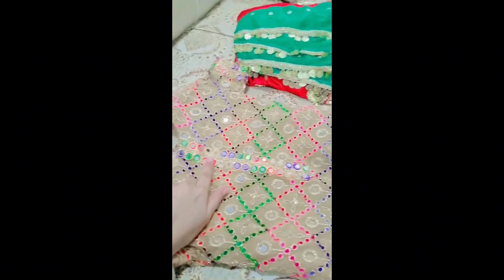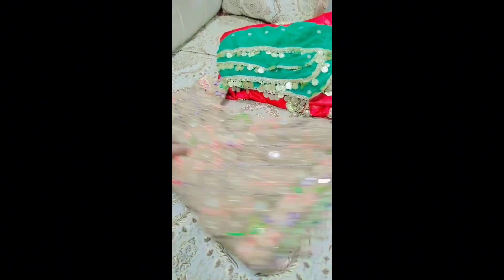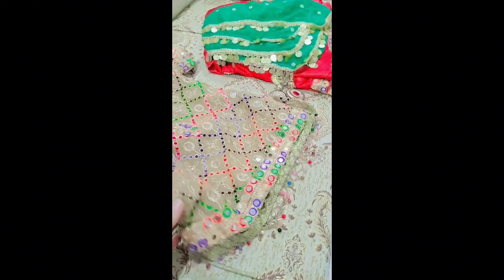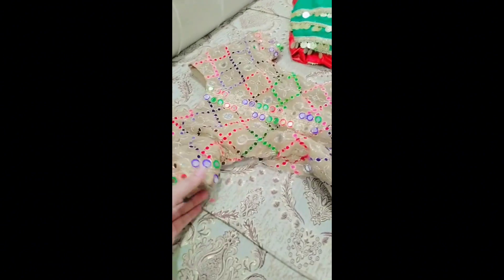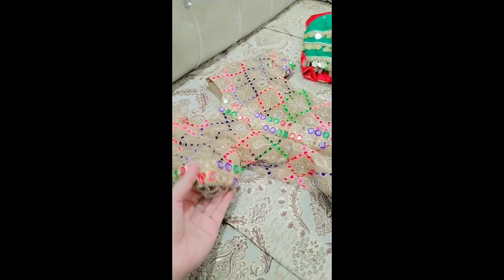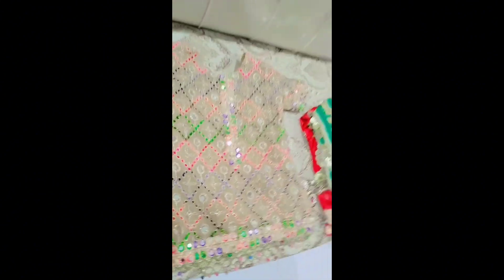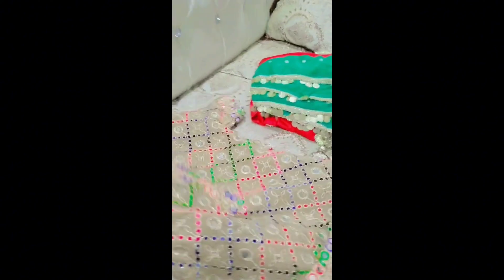9.10سال کی بچیوں کے لیے لھنگے کا آڈیا